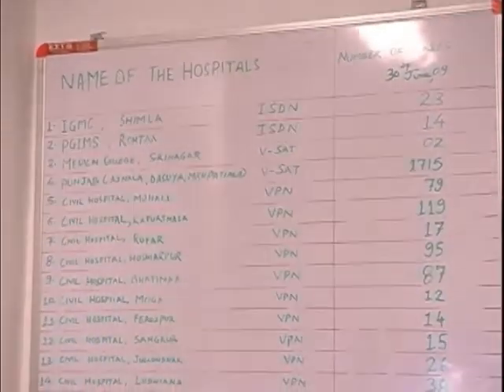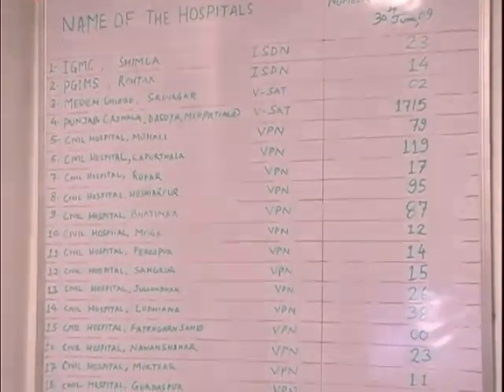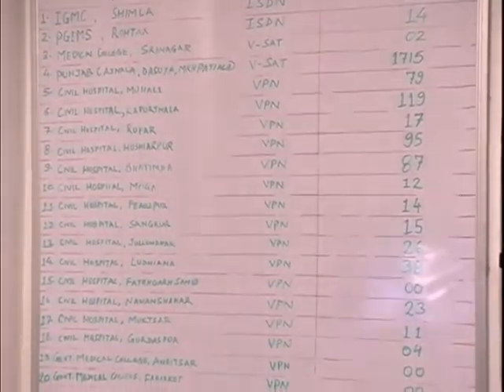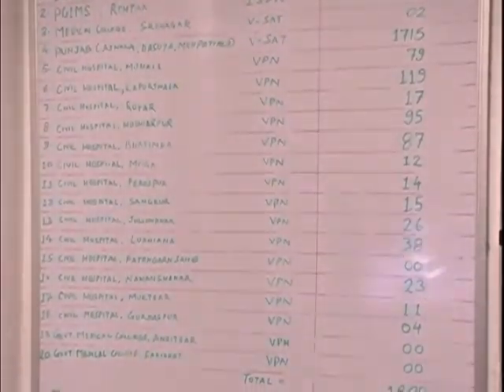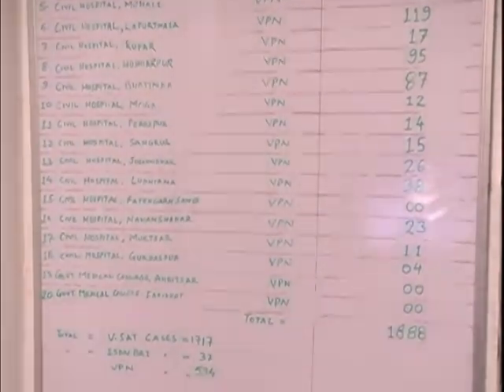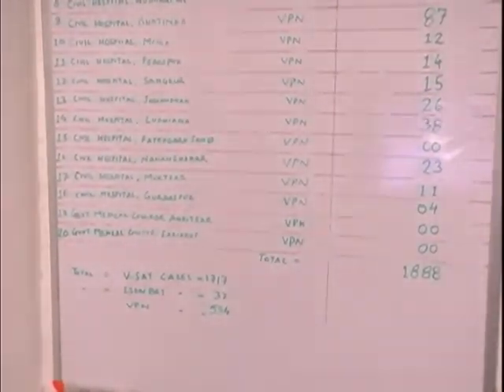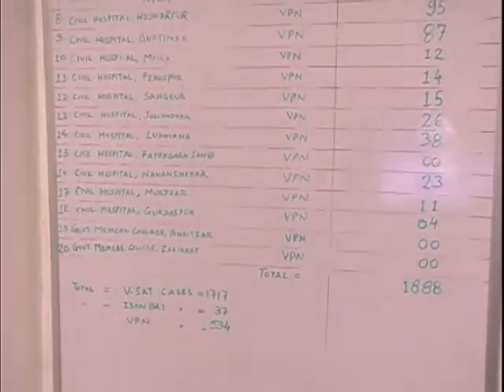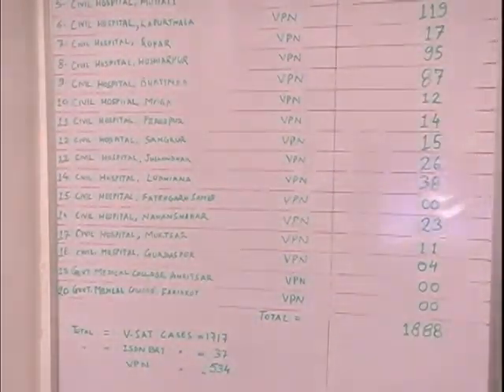India P 4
International Director / Executive Producer Brian Hertzock Films in India. Filming case studies in the area of Telemedicine in collaboration with the Southern University  ICITD. Broadcasted  on BRB Network TV, to bring awareness of this medical technology to the world!
Directed / Produced and Filmed by Hertzock Entertainment of
Baton Rouge Louisiana